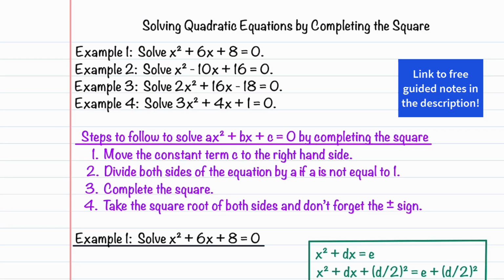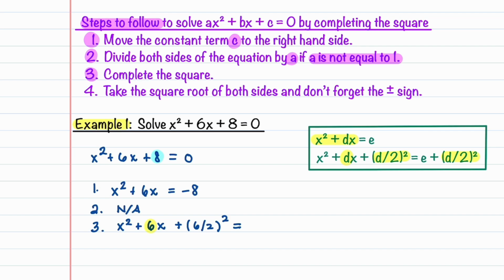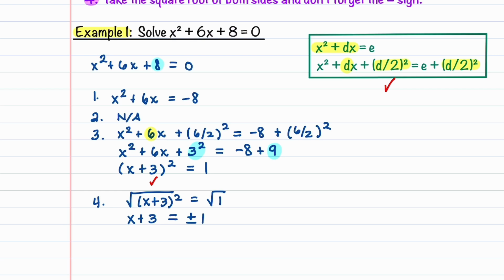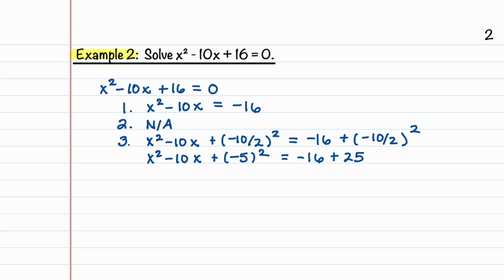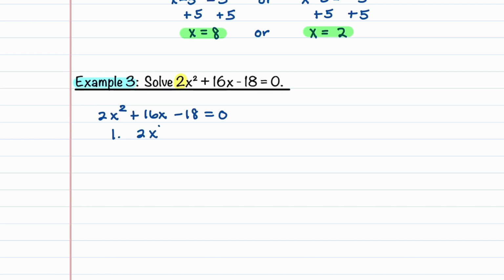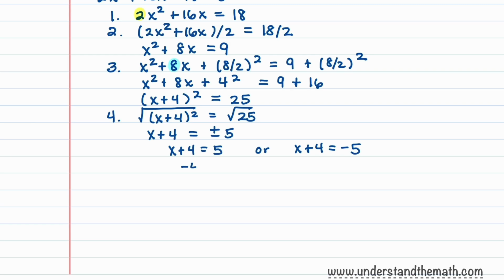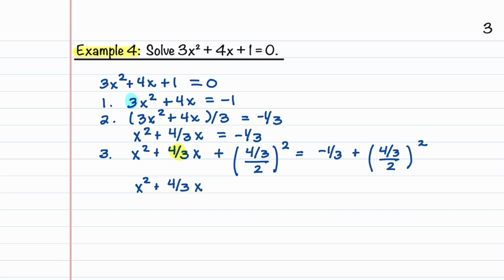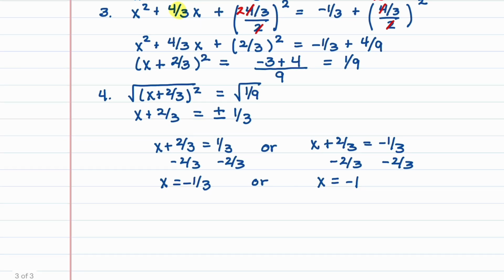Completing the Square | Step-by-Step Examples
📚 Learn How to Solve Quadratic Equations by Completing the Square!  In this video, you'll master the method of completing the square—a powerful technique for solving any quadratic equation of the form ax² + bx + c = 0. We'll walk through examples that start with equations where a = 1, as well as more challenging problems where a ≠ 1. This method is essential for building a strong foundation in algebra and leads directly to the quadratic formula.

🔍 What You’ll Learn in This Video:
✅ What Is Completing the Square?
✔ Transforming a quadratic expression into a perfect square trinomial
✔ Solving by taking the square root of both sides
✔ Always including the ± when solving

✅ Steps to Solve by Completing the Square:

Move the constant to the other side
Divide by a (if a ≠ 1)
Complete the square
Take the square root of both sides
Solve for x using ±

📊 Examples Included in This Video:
 • Complete the square and solve → x = –2 or x = –4
 • Complete the square and solve → x = 2 or x = 8
 • Divide by 2 and complete the square → x = –9 or x = 1
 • Work with fractions and square roots → x = –1

Each problem is shown step-by-step so you can follow along, learn the process, and gain confidence.

By the end of this video, you’ll be able to:
✔ Use completing the square to solve quadratic equations
✔ Handle problems whether a = 1 or a ≠ 1
✔ Apply the square root property properly
✔ Understand where the quadratic formula comes from

*Timestamps*
00:00 Introduction
00:23 Example 1
04:57 Example 2
08:04 Example 3
11:05 Example 4